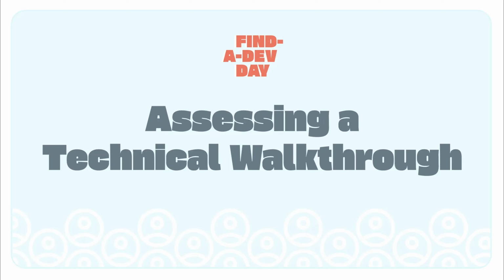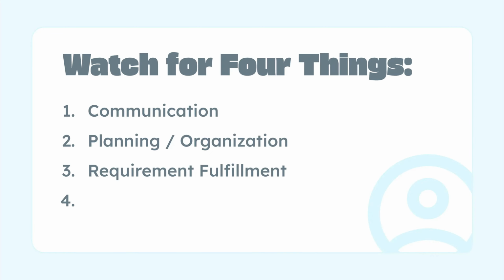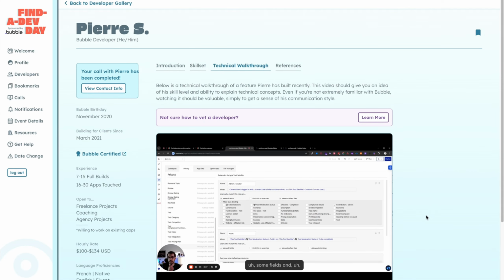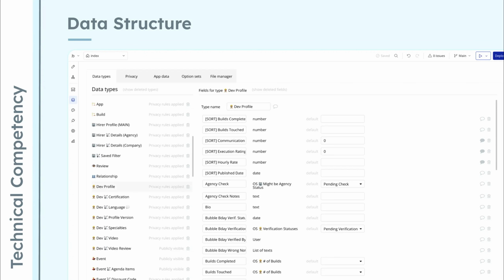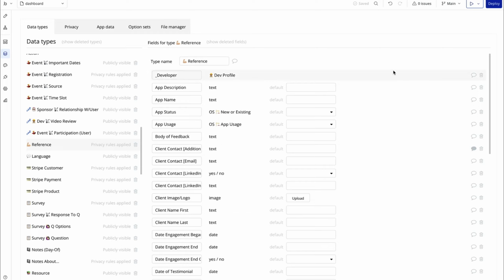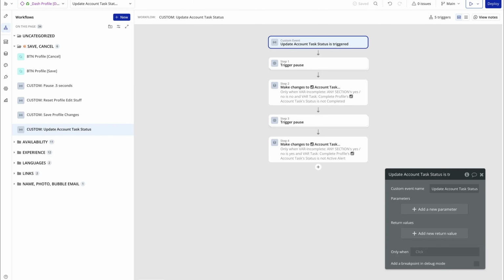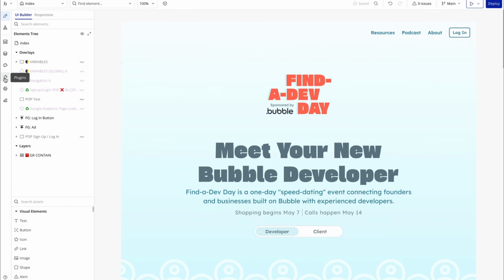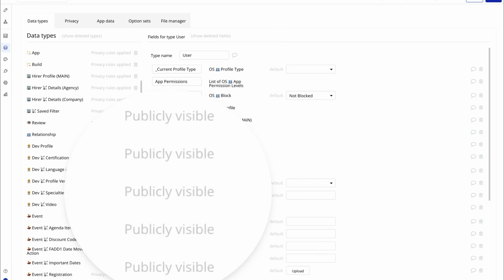How to Assess a Technical Walkthrough Video